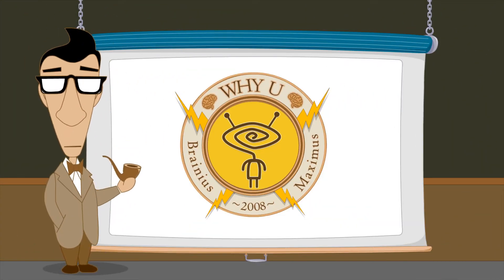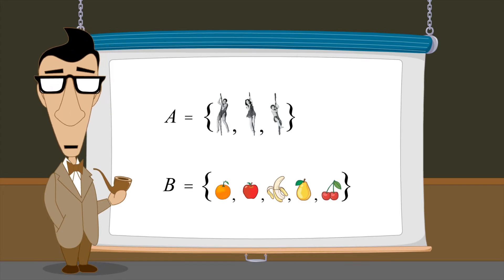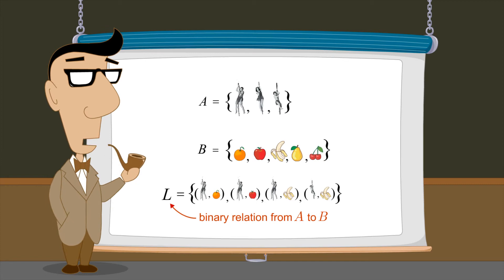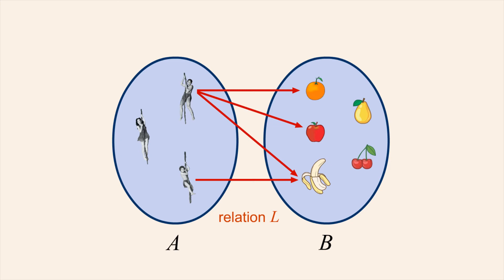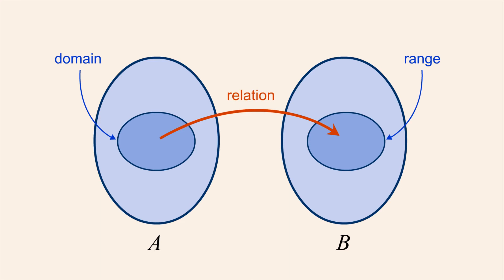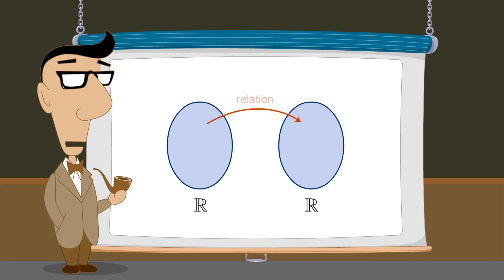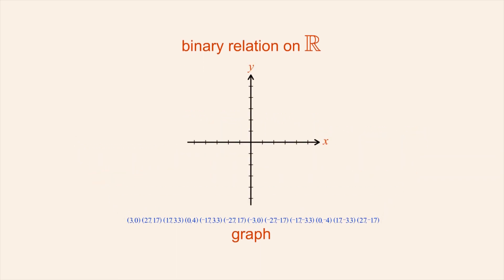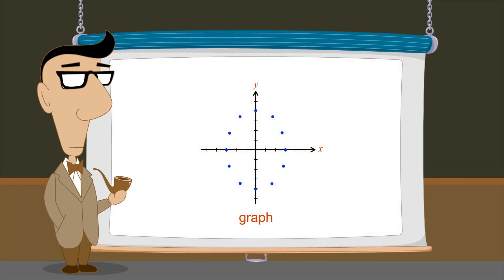אלגברה - פרק 13 - תחום וטווח של יחסים בינריים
זהו פרק 13 בסדרת אנימציה בנושא אלגברה. בפרק זה נכיר את התחום והטווח של יחסים בינריים.

עבור קטעים חסומים - נראה מהו קטע סגור ומהו קטע פתוח. נראה שאם נקודת קצה שמאלית או ימנית כלולה בקטע - היא מהווה מינימום או מקסימום שלו בהתאמה, ואם נקודת קצה שמאלית או ימנית אינה כלולה בקטע - אין לקטע מינימום או מקסימום בהתאמה.

הסרטון תורגם בידי צוות דוידסון אונליין - המעגל המתמטי